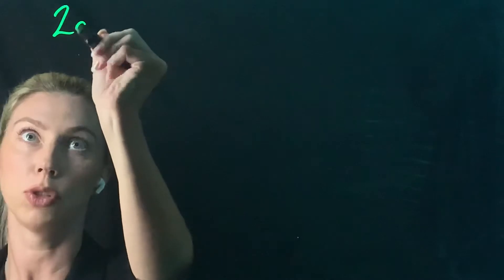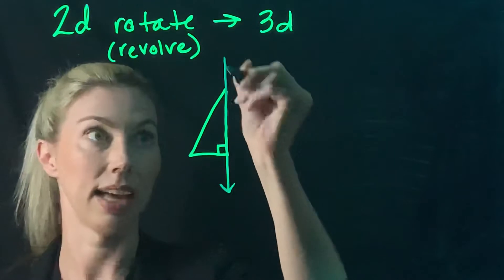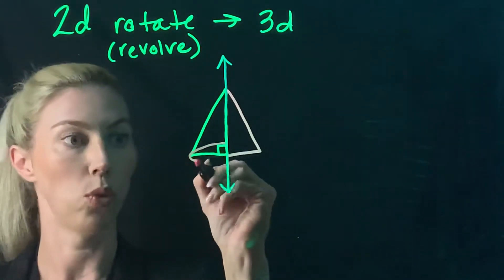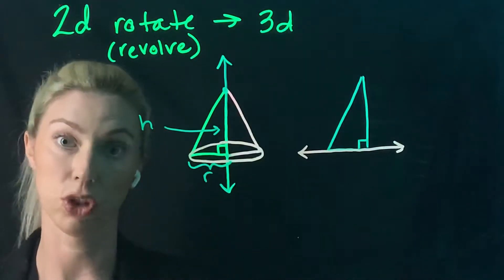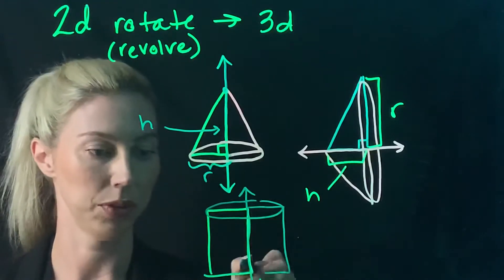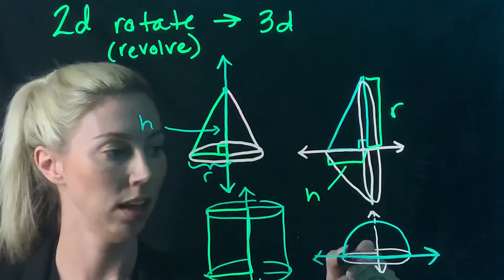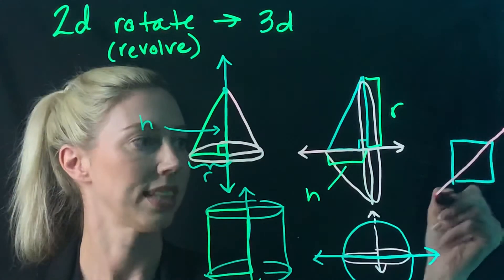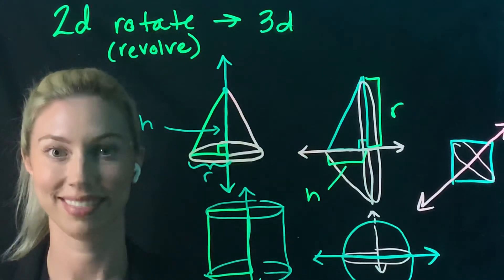Solid Geometry: 2D rotations to 3D Figures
This is my first “light board” setup. The quality needs improvement, but let me know what you think. Also, the lighting gives me a kind of Harvey Dent asthetic that’s pretty cool.